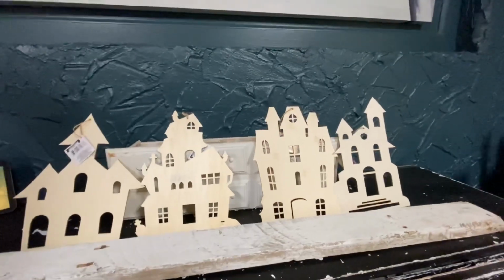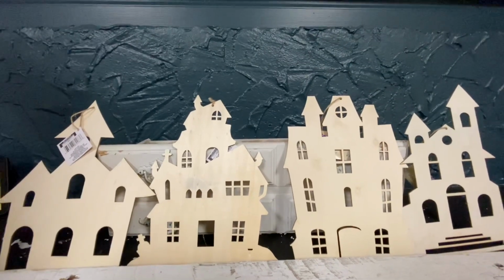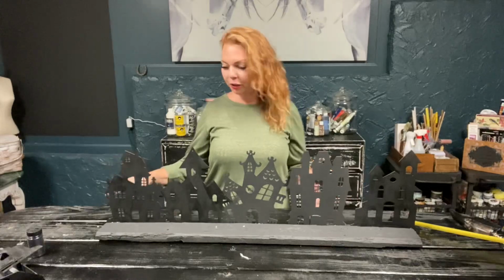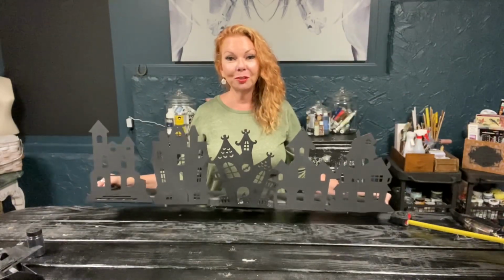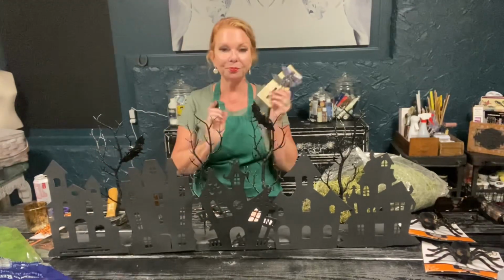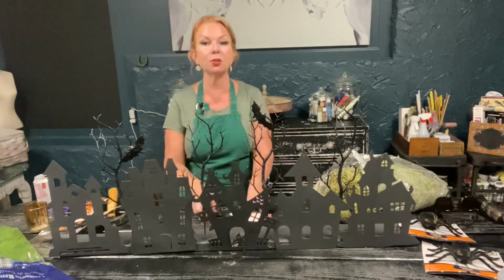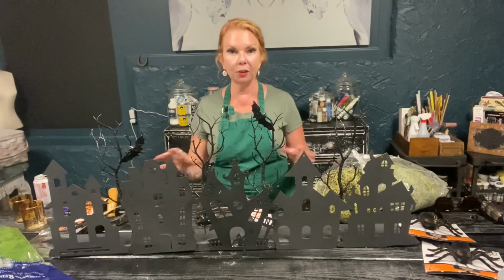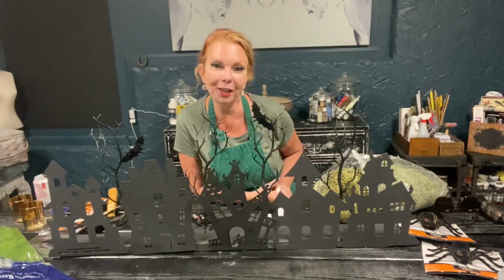HALLOWEEN DIY’S ~ GORGEOUS SPOOKY HAUNTED MANSIONS!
USING DOLLAR TREE ITEMS